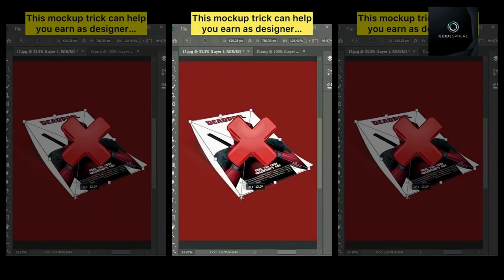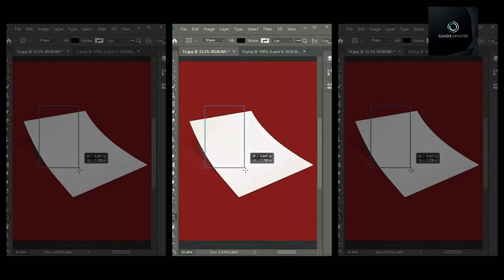Photoshop Secrets You Need to Know NOW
Unlock the full potential of Photoshop with our comprehensive tutorial, designed to help you learn photoshop fast and master the basics of photo editing. In this photoshop tutorial, we will reveal the top photoshop secrets you need to know now, including creative editing tips and tricks to take your images to the next level. Whether you're a beginner or an experienced user, our step-by-step guide will walk you through the process of editing like a pro, covering essential topics such as photoshop face swap, photo editing tricks, and adobe editing tutorial best practices. With our photoshop beginners guide, you'll be able to create stunning visuals, from simple adjustments to complex compositions, using the latest techniques and tools, including gemini ai prompts and nano banana ai. By the end of this video, you'll have a solid understanding of photoshop basics and be able to apply them to your own projects, making you proficient in photoshop editing tutorial and ready to tackle any creative project that comes your way. Our goal is to make this photoshop tutorial one of the best viral photoshop tutorials and trending photoshop shorts out there, so be sure to watch until the end to get the most out of it.